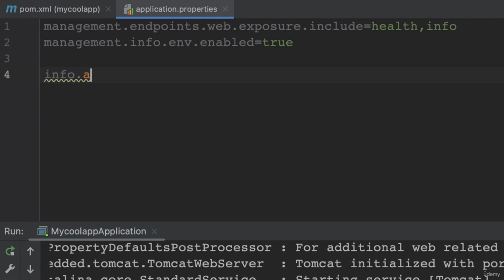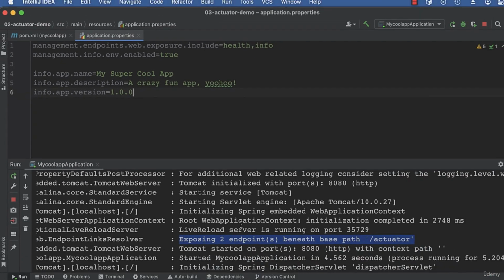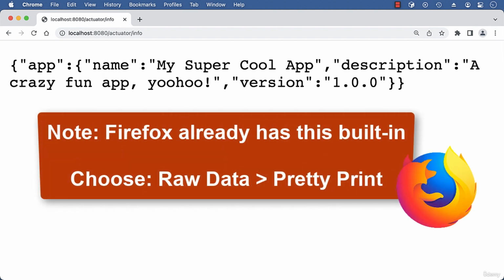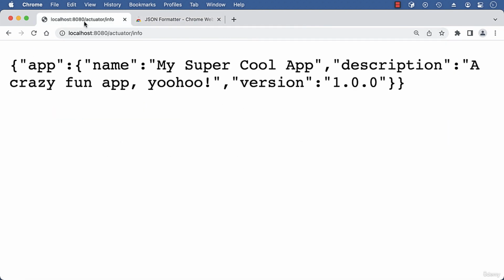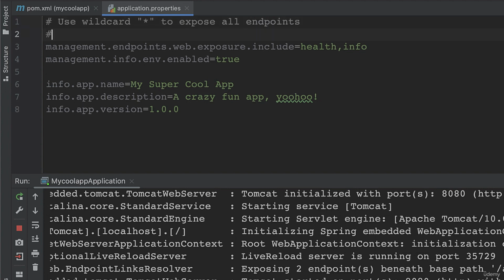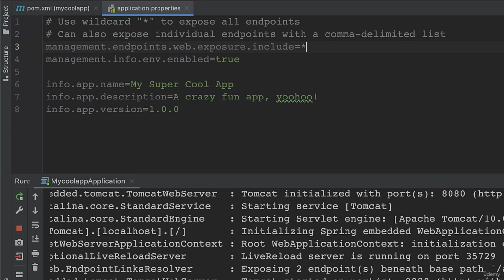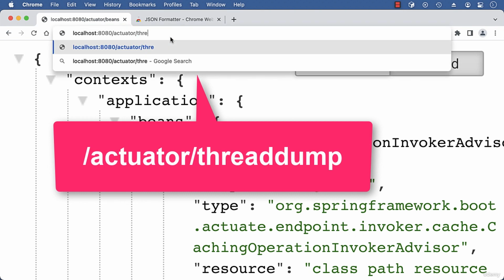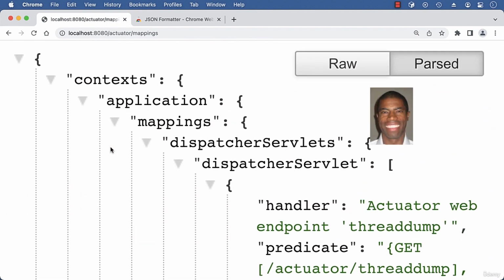022 Spring Boot Actuator Accessing Endpoints Part 2